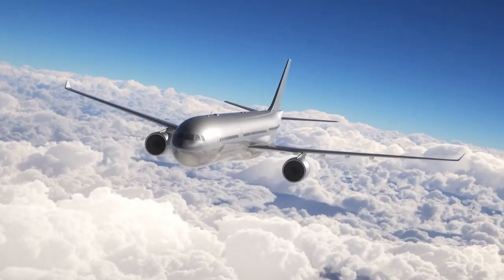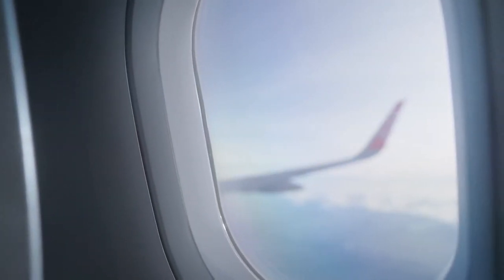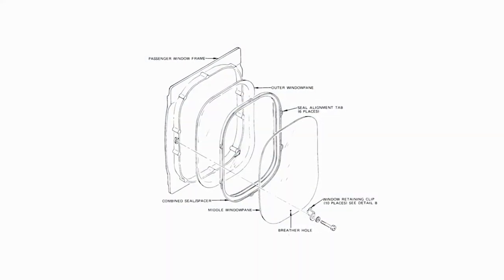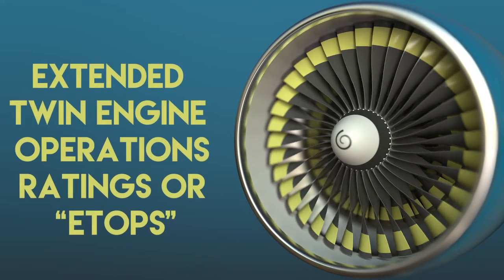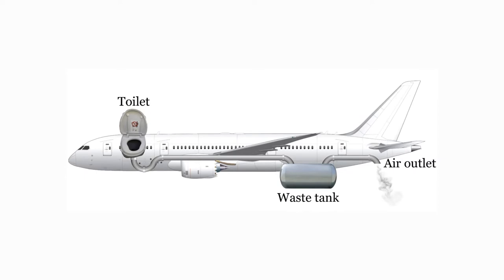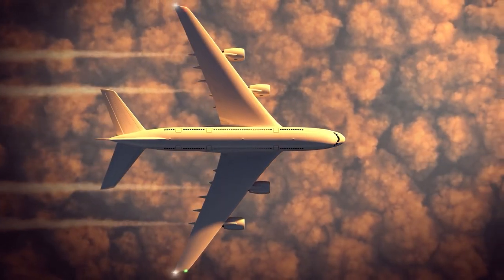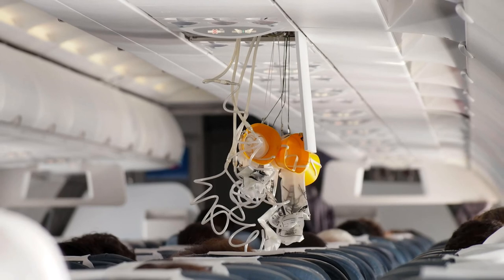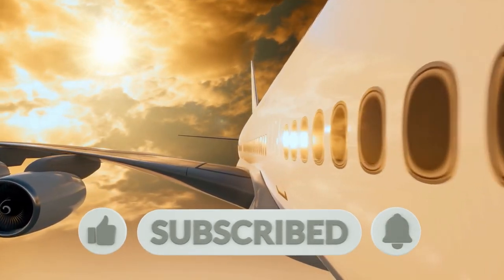Mind Blowing Facts About Planes to Ease Your Anxiety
Mind Blowing Facts About Planes to Ease Your Anxiety! Do you know there is a hole in the window? In "Mind Blowing Facts About Planes to Ease Your Anxiety" we will take you through facts you NEVER knew existed about flying!

Please turn your post notifications on to receive our latest uploads and let us know your thoughts about this video in the comments section!